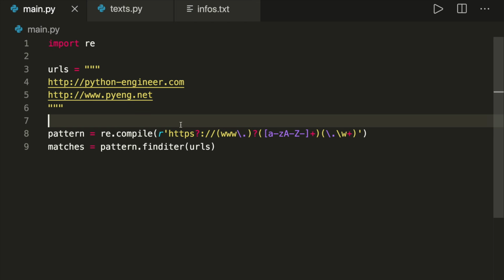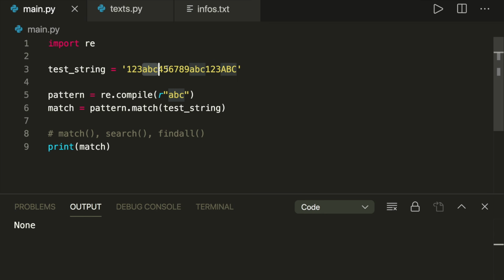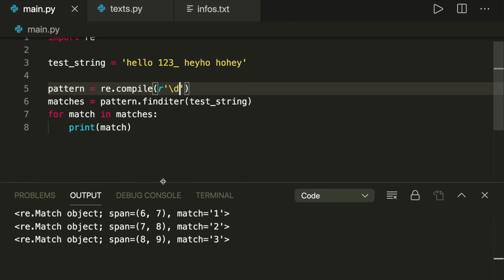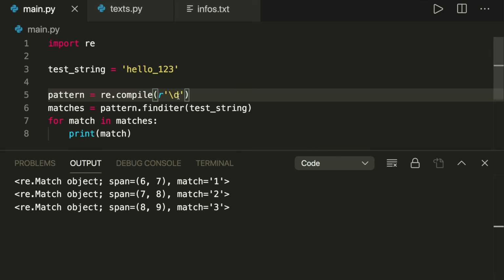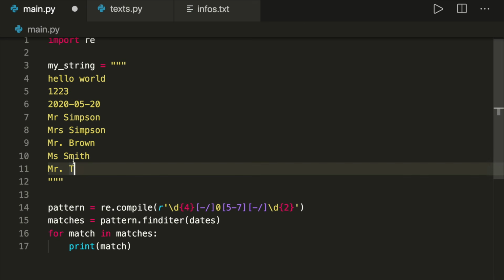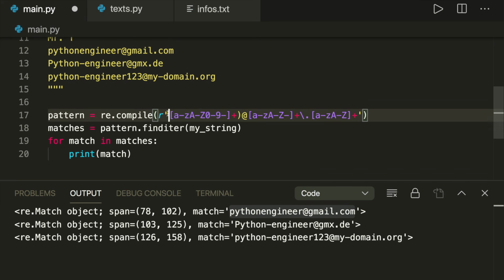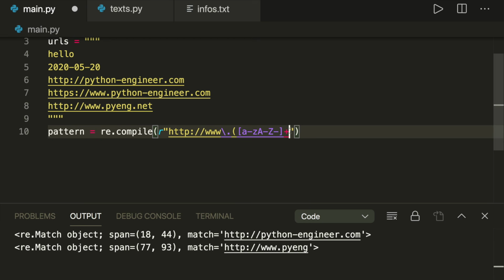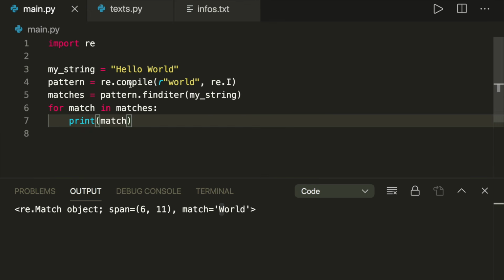Regular Expressions in Python - FULL COURSE (1 HOUR) - Programming Tutorial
In this Python Tutorial, we will be learning about Regular Expressions (Regex) in Python. Regular expressions are a powerful language for matching text patterns. Possible pattern examples for searches are e-mail addresses or domain names. This video covers all you need to know to understand any regex expression! I go over all important concepts and mix examples in between.

Here is an overview what I am showing you, if you want to skip to a specific part:

0) re Module 00:00
1) Methods to search for matches 06:38
2) Methods on a match object 09:55
3) Meta Characters 12:25
4) Special Sequences 16:15
5) Sets 21:14
6) Quantifier 25:30
7) Conditions 35:45
8) Grouping 40:00
9) Modification 48:07
10) Compilation Flags 1:01:48